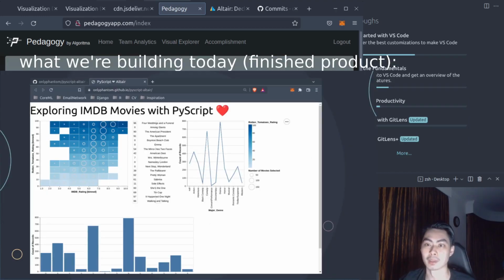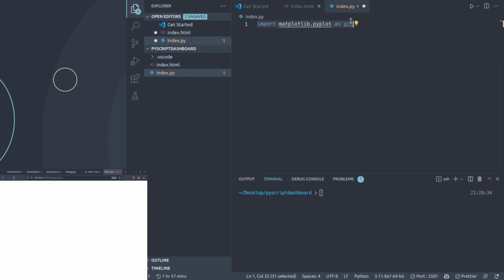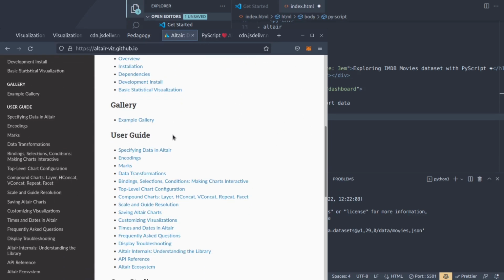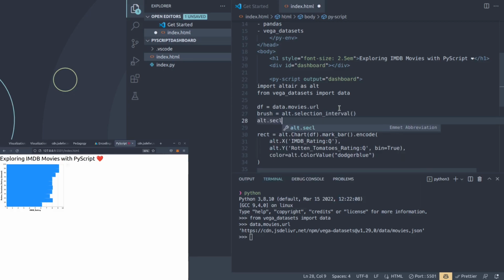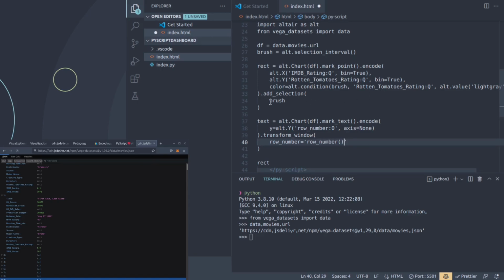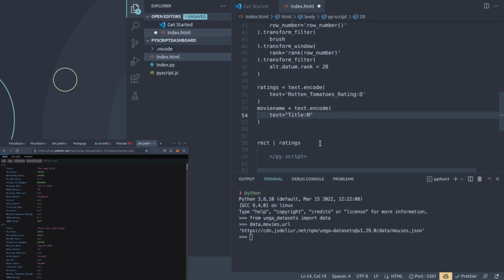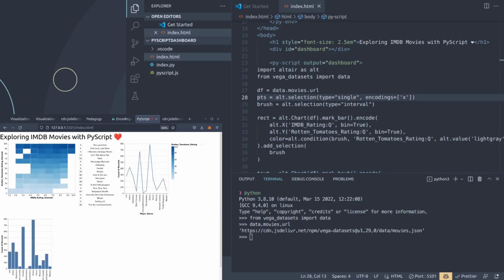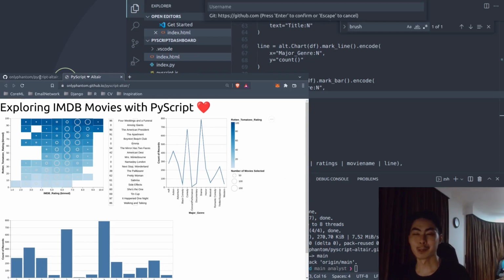Build a PyScript interactive dashboard w/Altair | End-to-end PyScript Tutorial #3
This is part 3 of our PyScript tutorial series and we're going to build an interactive dashboard with the help of PyScript and Altair. As with the guide / walkthrough in Part 2, we'll deploy our PyScript app just like any other HTML, using GitHub Pages and GitHub Action. If you haven't watch the earlier videos yet, you should! Here are the links

Code is fully and openly available (as is EVERY video, every tutorial series on my channel)

00:00 Intro: Why Altair?
03:26 Running PyScript with our http server
04:36 Importing PyScript & py-env dependencies
10:05 Intro to Altair visualization library
11:23 Using Altair within PyScript
22:08 PyScript sourced locally
23:05 Building dashboards w/Altair & PyScript
34:54 Deploying our Pyscript app / dashboard

I'm super new into this youtube thing, so please consider subscribing for the bragging rights when I make it big one day - and let me know in comments what you'd like to see me cover next!